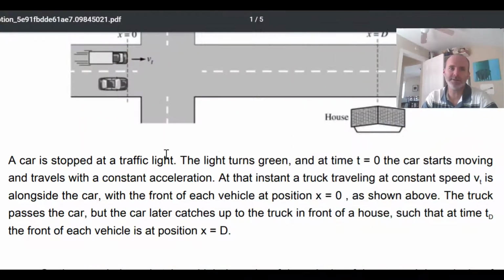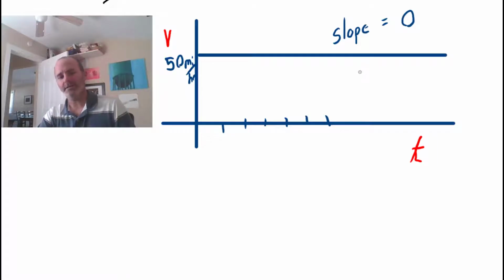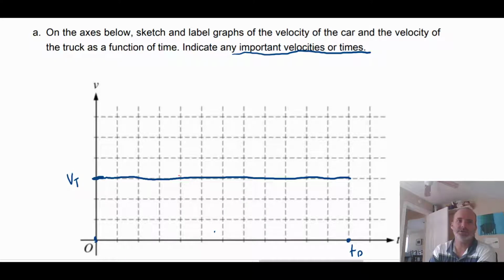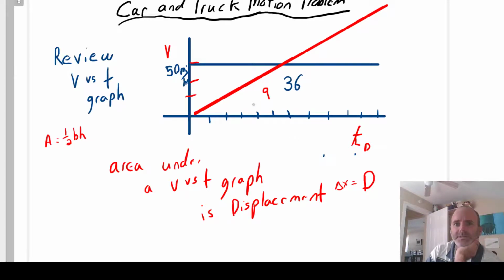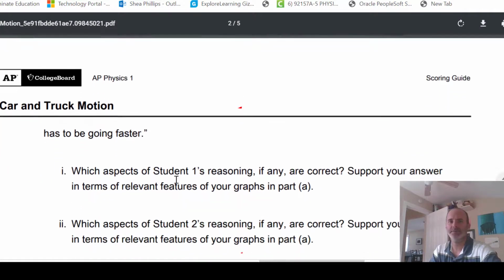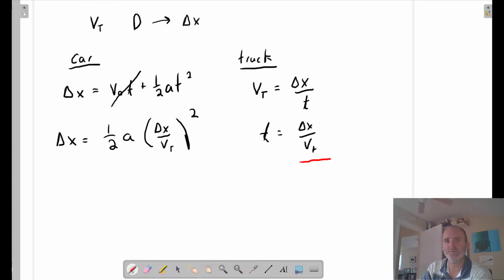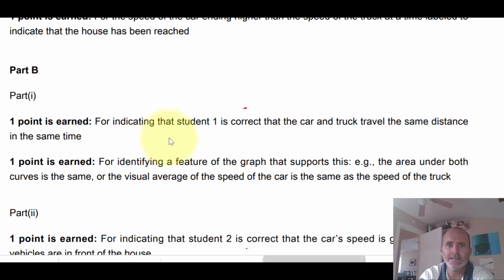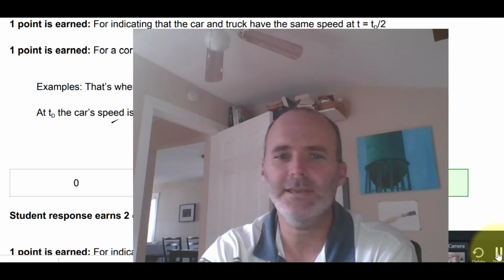Car and Truck Motion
This is a FRQ for AP Physics 1, Qualitative/Quantitative